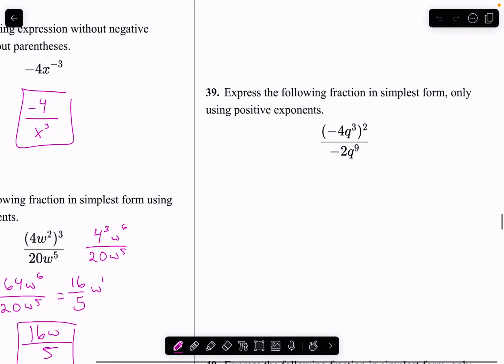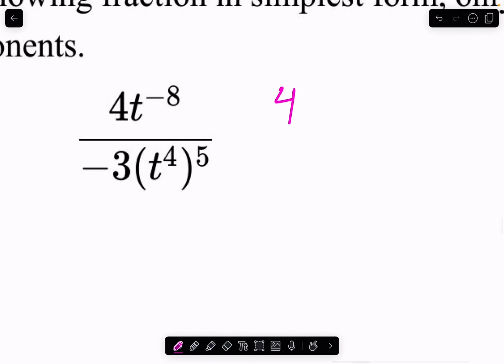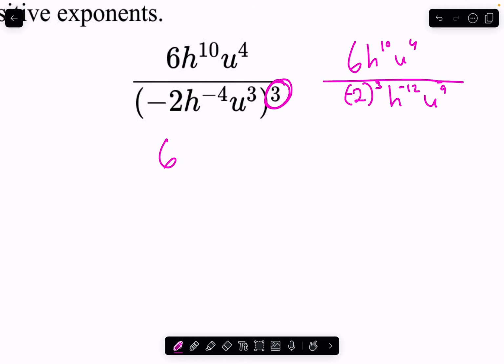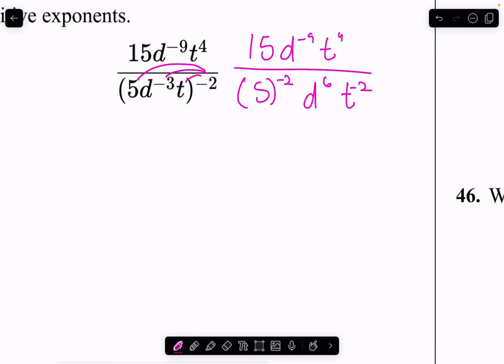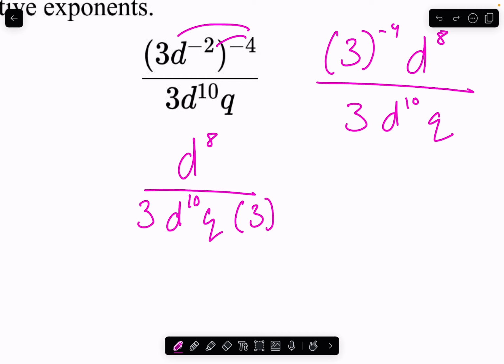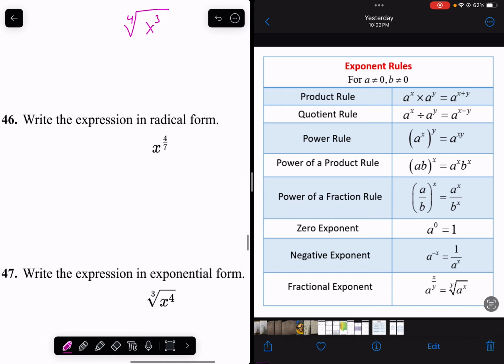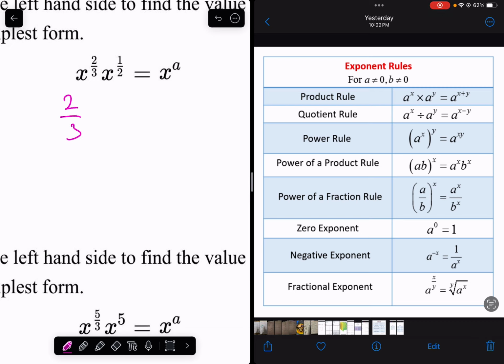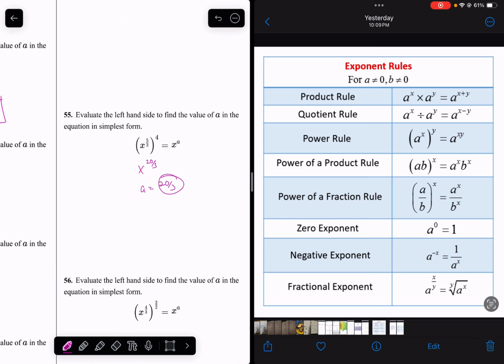Exponents Part 2